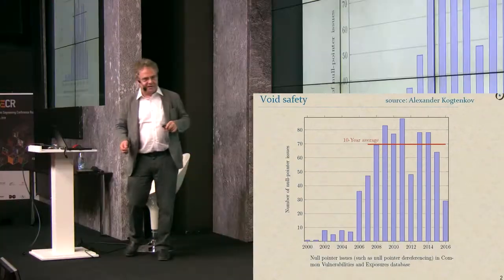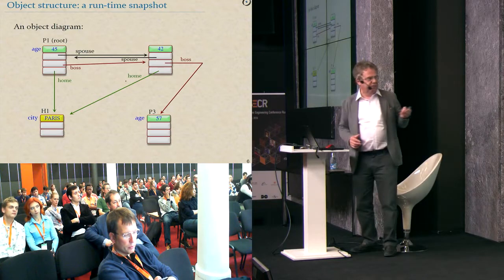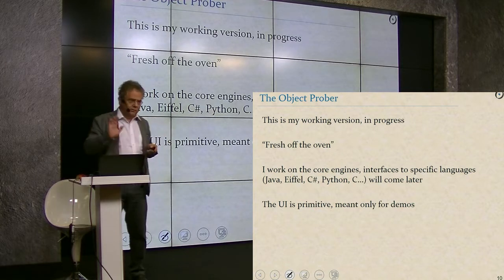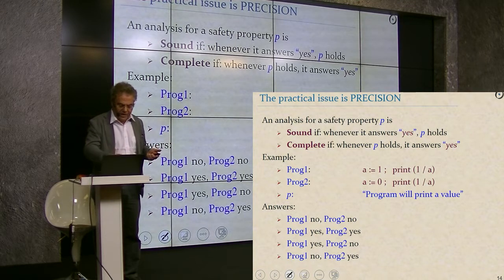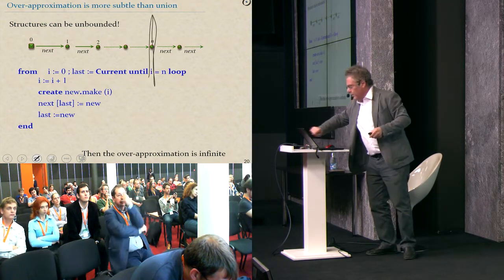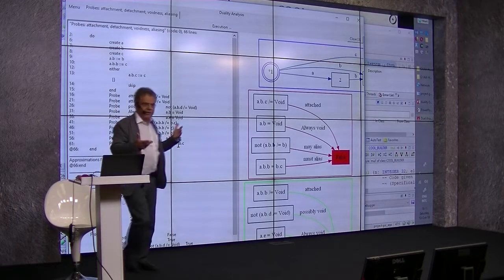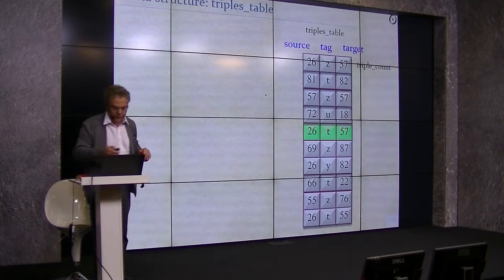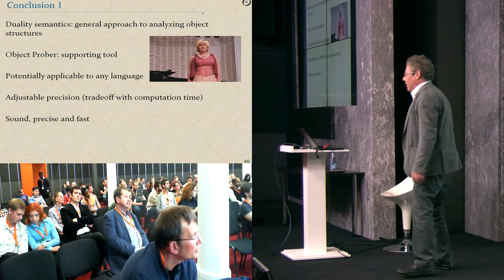Everything you always wanted to know about your program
Everything you always wanted to know about your program (Bertrand Meyer, SECR-2018)
* Bertrand Meyer

This will be a description and hands-on demo of work in progress: an automatic program analyzer producing precise answers to questions about run-time object structures.

During its executions, a program can produce huge and complex data structures. Can we confidently predict some of their properties? Examples, important for program verification and compiler optimization, include:
* Aliasing: can two pointer expressions, say x and a.b.c, ever point to the same object?
* Reachability: is there a path from a given object to another?
* Void safety: in x.f, can x ever be a null pointer, causing the program to crash?

The last example is critical: void sa
  thing or two that they did not know about their program, users quickly lose interest. The reason is